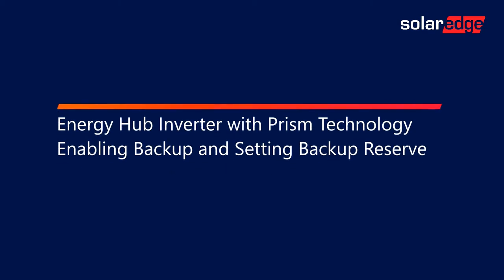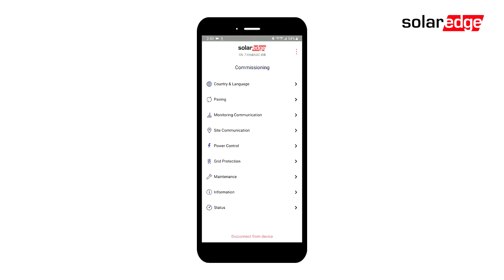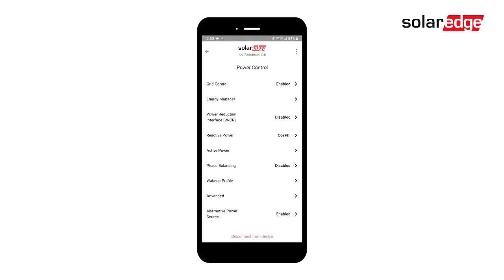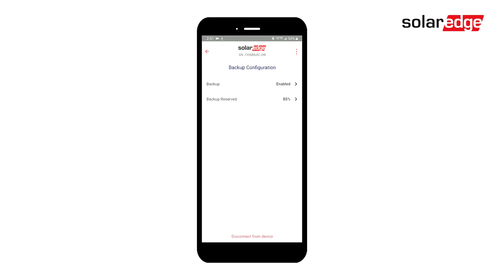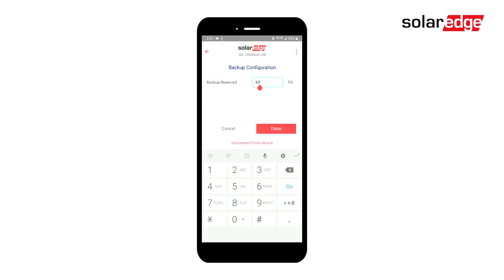The SolarEdge Energy Hub Inverter with Prism Technology Enabling Backup and Setting Backup Reserve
This video will guide you through enabling Backup and Setting a backup Reserve on the Energy Hub Inverter with Prism Technology.